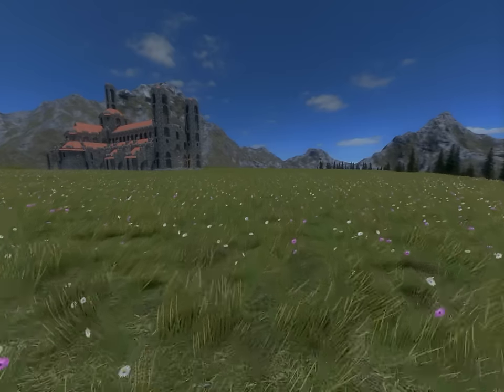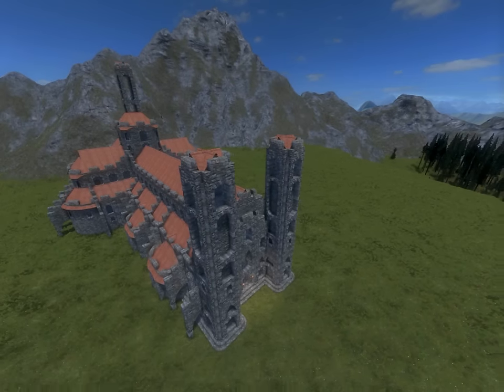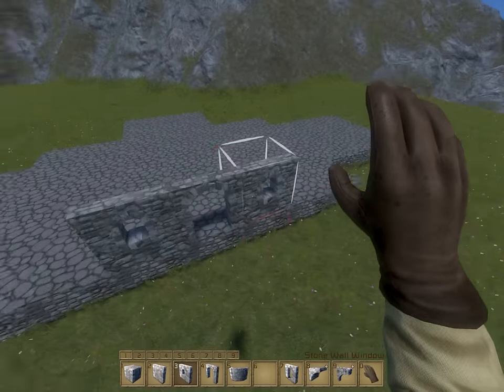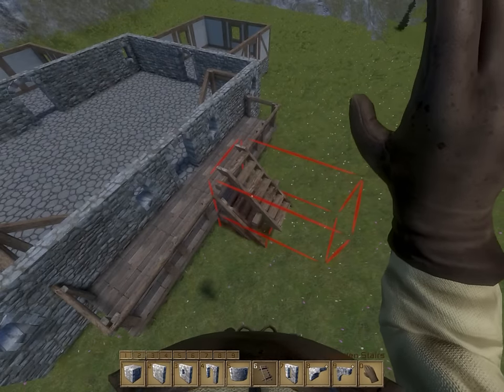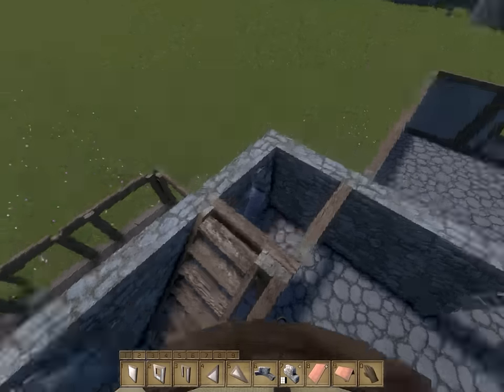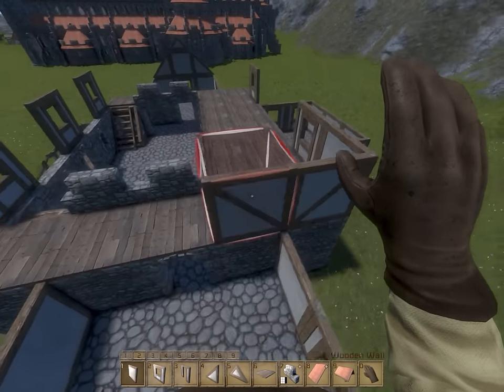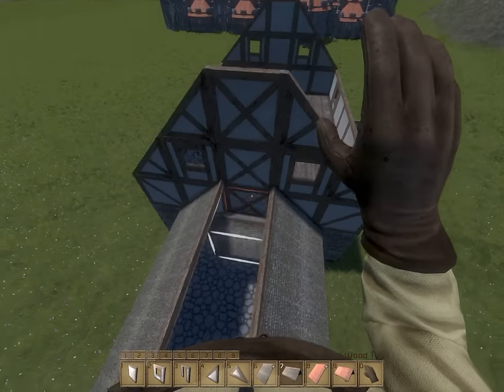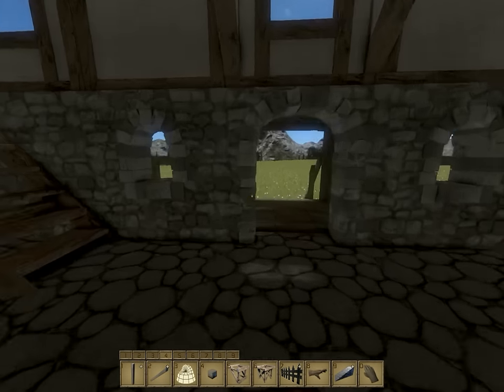Medieval Engineers | Let's Build | Guild Hall Beginings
Welcome back to Medieval Engineers. This series we will be building specific and detailed structures. You guys can tell me what to build and it shall be done. Lothloria will remain on hiatus until it is more stable - the game is early access after all.

This Episode we move on from the Cathedral. Lay the ground work for a large guild hall for crafters.

Medieval Engineers is a sandbox game about engineering, construction and the maintenance of architectural work and mechanical equipment using medieval technology. Players build cities, castles and fortifications; construct mechanical devices and engines; and perform landscaping and underground mining.

Medieval Engineers utilizes a realistic volumetric-based physics engine with a focus on structural integrity: all game objects can be assembled, disassembled, damaged or destroyed, and the object’s mass and structure influences its integrity. The game comes with creative mode and an early prototype of survival mode.